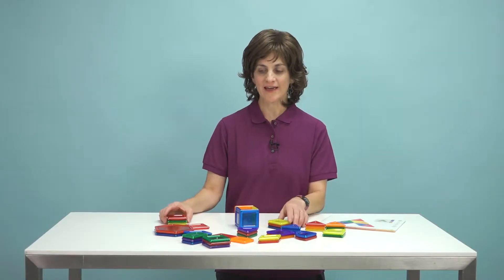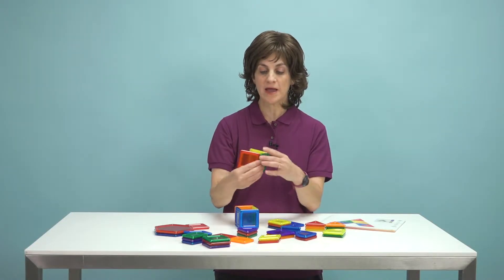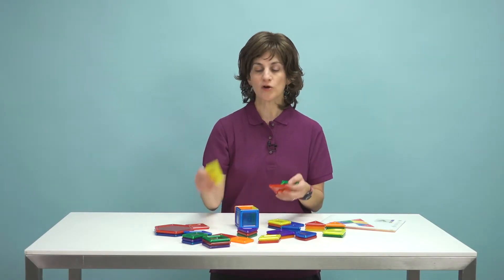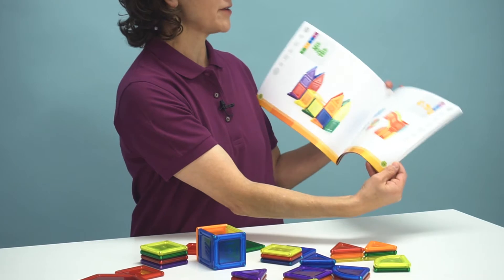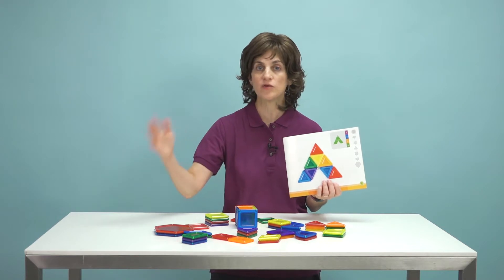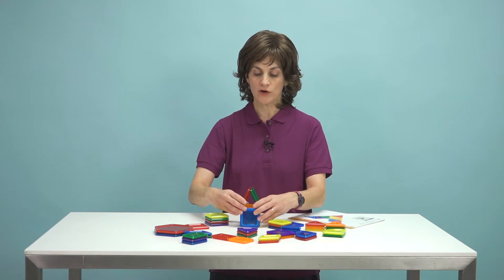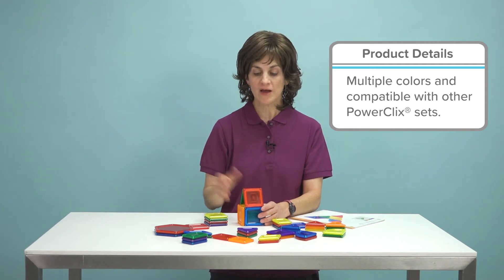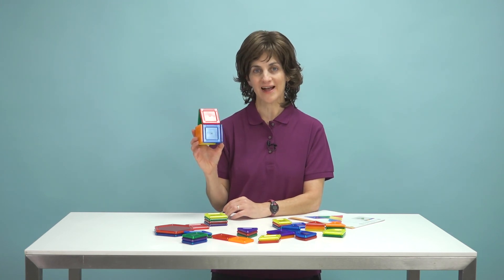How to use Power Clix! (Ep. 13 - Power Clix)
Teach fine motor skills and promote imaginative play with Powerclix! Our sensory expert gives you a great demo as well as some tips for how you can use them for sensory therapy.

In this video:
PowerClix® Solids - 44 pc. Set - Item # 42893